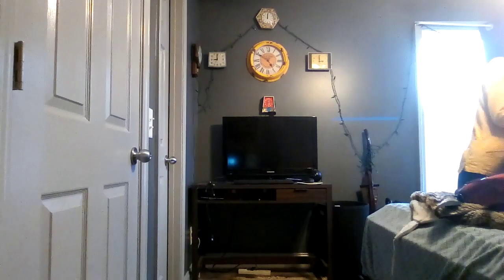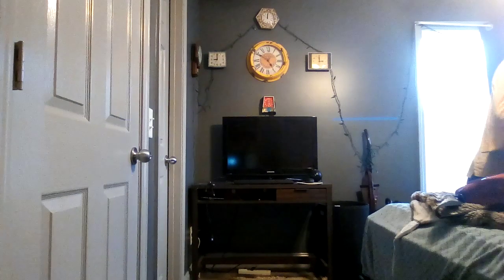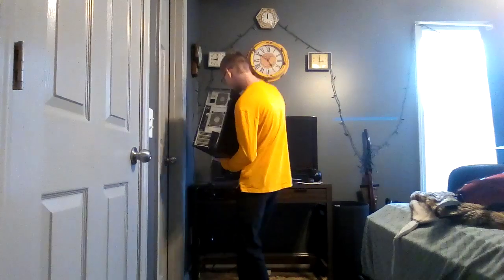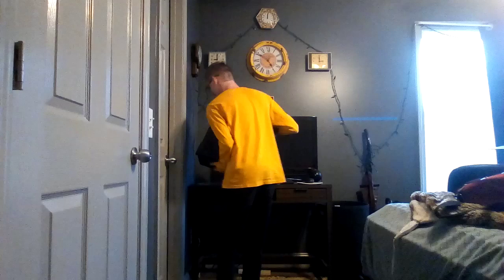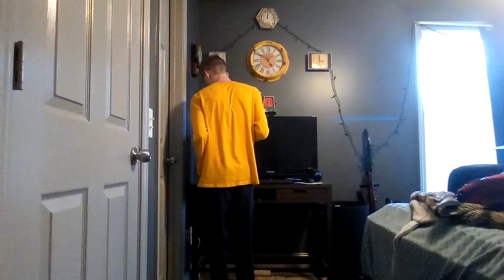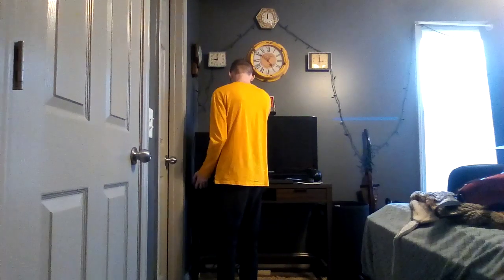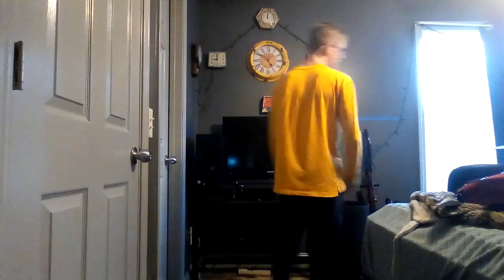Computer setup part 1